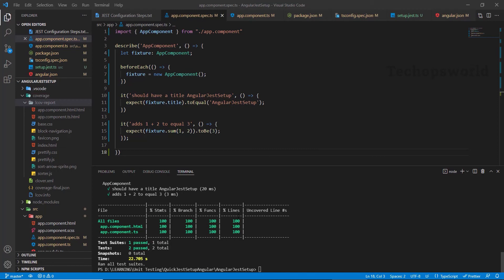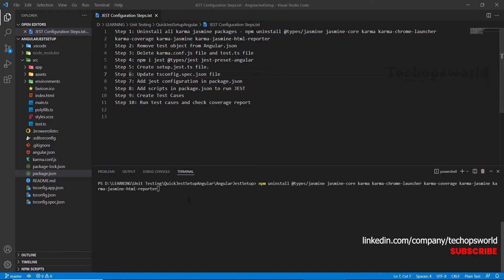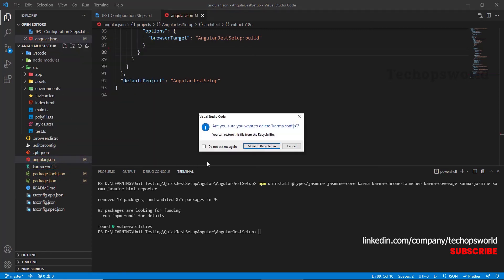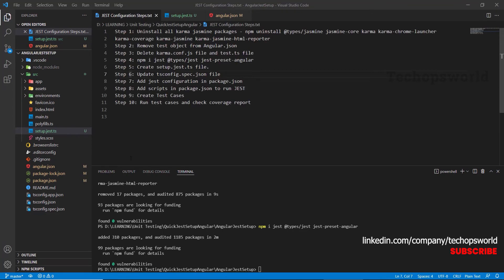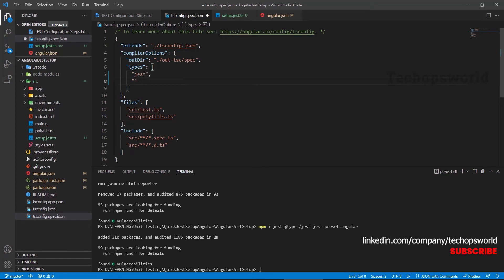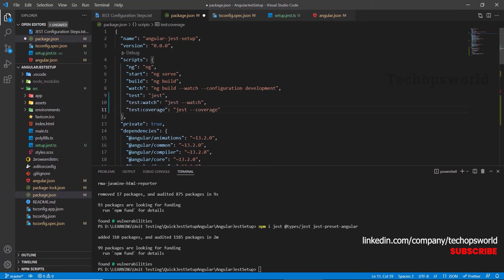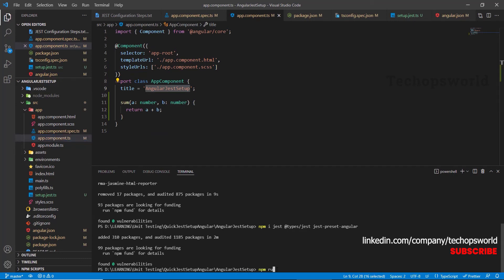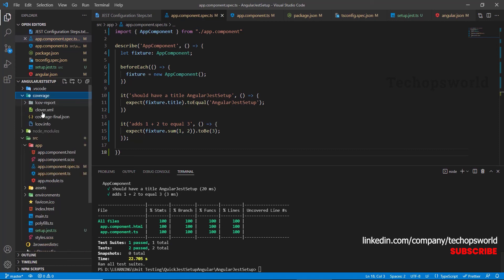Setup JEST in Angular in 3 mins tutorial | write unit test cases | check code coverage report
In this video, you will be learning how to configure JEST in Angular from scratch and writing unit test cases and remove karma jasmine in your angular project.

Here we have used the latest angular for jest unit testing. In our other videos, we will see complete unit test case coverage for the entire project using JEST. We will remove all the packages related to Karma & Jasmine.

Also, we will see how to update unit test cases written in Karma Jasmine to JEST. We will also look at any plugins that can automate to migrate from Karma Jasmine unit testing in Jest in our Angular Project.

In our upcoming, we will see how to create chatbot project and will see end to end unit testing in JEST. And will try to achieve 100% Unit test case coverage for JEST.

Learn What is JEST

Jest is a delightful JavaScript Testing Framework with a focus on simplicity.

It works with projects using: Babel, TypeScript, Node, React, Angular, Vue and more

zero config
Jest aims to work out of the box, config free, on most JavaScript projects.

snapshots
Make tests which keep track of large objects with ease. Snapshots live either alongside your tests, or embedded inline.

isolated
Tests are parallelized by running them in their own processes to maximize performance.

great api
From it to expect - Jest has the entire toolkit in one place. Well documented, well maintained, well good.

FAST AND SAFE

By ensuring your tests have unique global state, Jest can reliably run tests in parallel. To make things quick, Jest runs previously failed tests first and re-organizes runs based on how long test files take.

CODE COVERAGE

Generate code coverage by adding the flag --coverage. No additional setup needed. Jest can collect code coverage information from entire projects, including untested files.

EASY MOCKING

Jest uses a custom resolver for imports in your tests, making it simple to mock any object outside of your test’s scope. You can use mocked imports with the rich Mock Functions API to spy on function calls with readable test syntax.

Jest is a JavaScript testing framework designed to ensure correctness of any JavaScript codebase. It allows you to write tests with an approachable, familiar and feature-rich API that gives you results quickly.

Jest is well-documented, requires little configuration and can be extended to match your requirements.

Jest makes testing delightful.

- Jest Core Team

Als you will be learning how to do unit testing for your angular project using JEST.

This video is made for How to setup JEST in Angular, write unit test cases and checking code coverage report, Jest Introduction in angular, Jest tutorial, Jest basics in angular, jest configuration in angular, jest template in angular, install jest in angular, jest complete beginners to advanced.